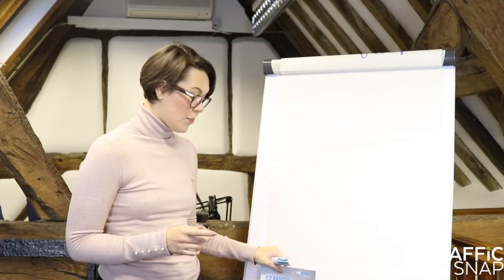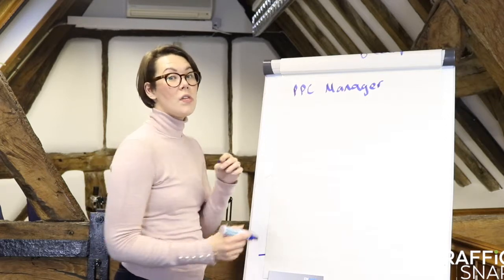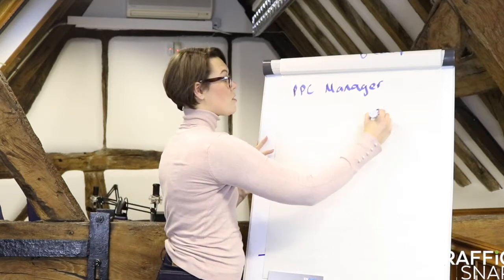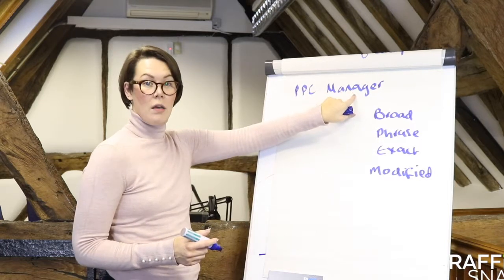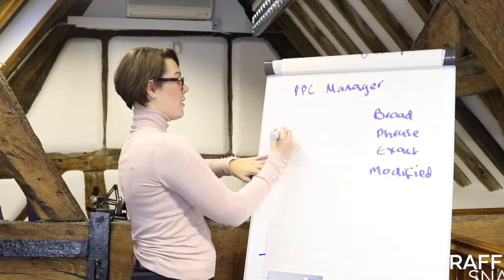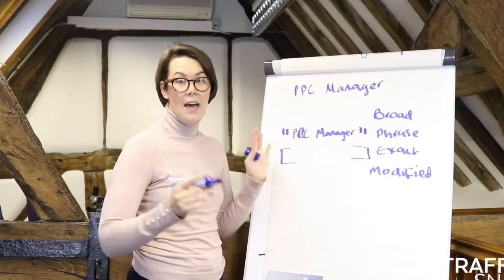Here's how most people waste money